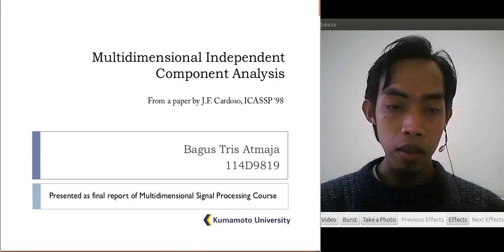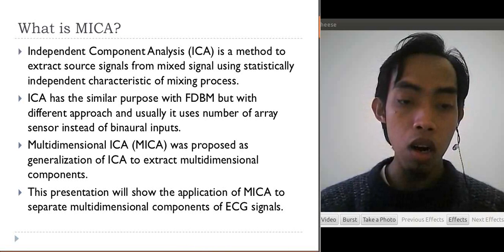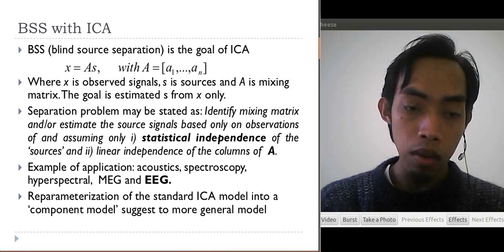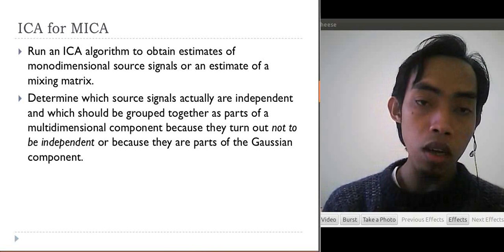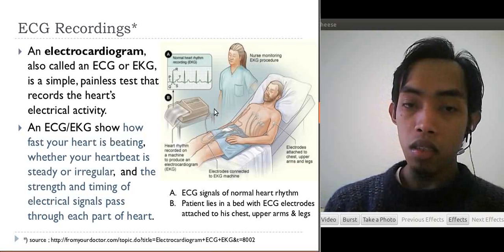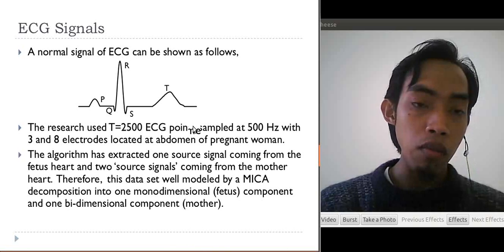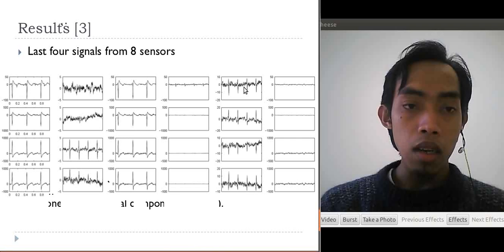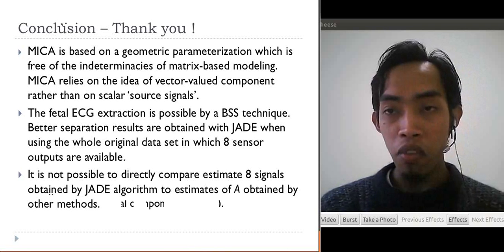Multidimensional Independent Compenent Analysis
This is a video I made for final report of Multidimensional Signal Processing Course in GSST, Kumamoto University, Fall 2011
It was based on paper by J.F. Cardoso as appear in ICASSP '98